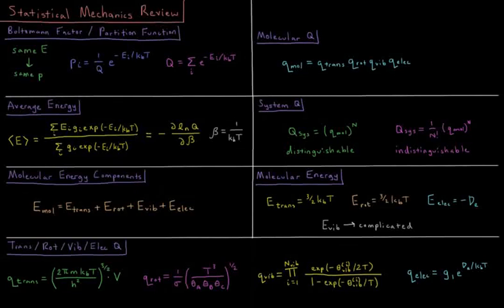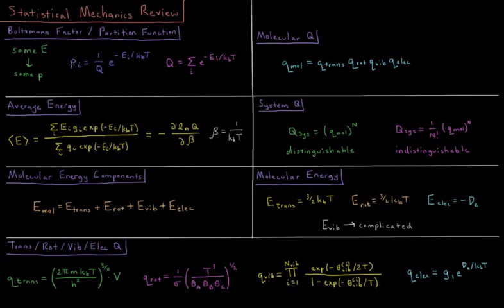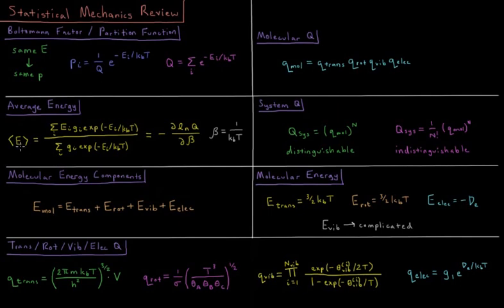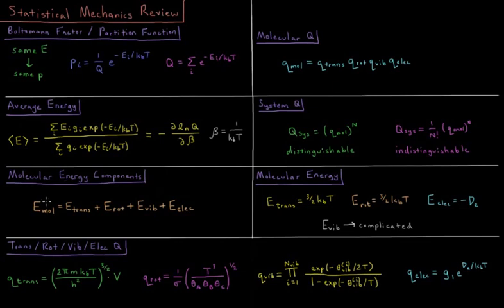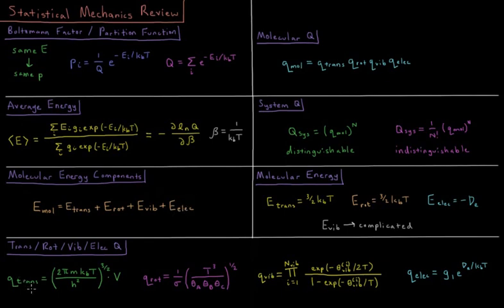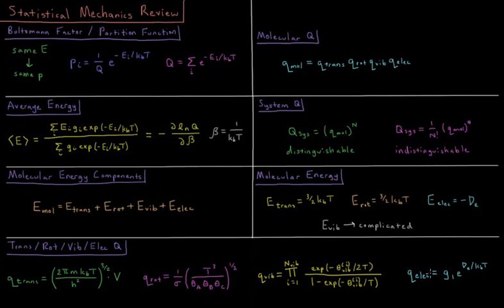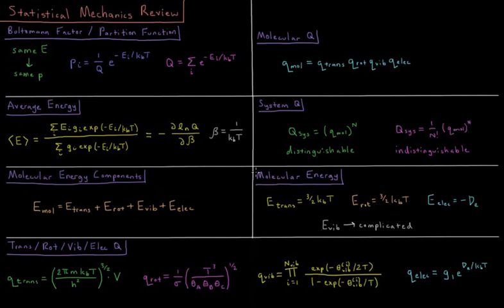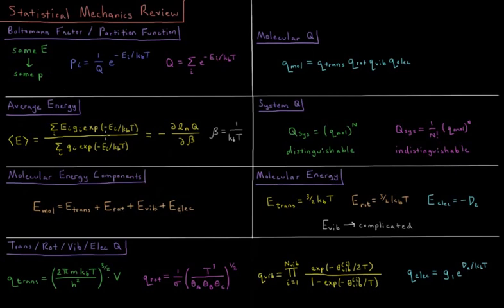Chemical Thermodynamics 2.0 - Statistical Mechanics Review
Short lecture reviewing introductory molecular statistical mechanics.

Topics reviewed include the ergodic hypothesis, Boltzmann factor, partition function, statistical energy, energy components including translation, rotation, vibration, and electronic, molecular and system partition functions.

--- Video Links ---

--- Video Links ---

--- Social Links ---

--- Equipment ---

Drawing Tablet: Wacom Intuos Pen and Touch Small

Drawing Program: Autodesk Sketchbook Express